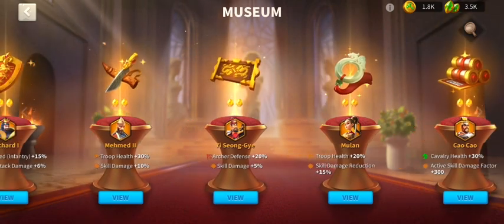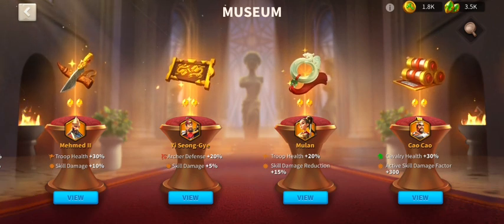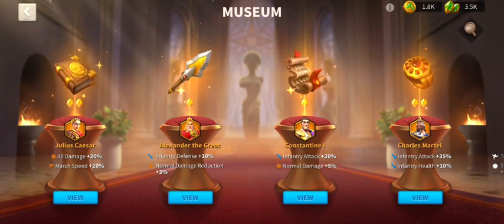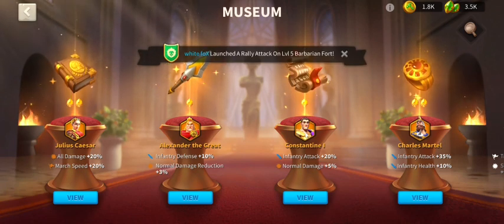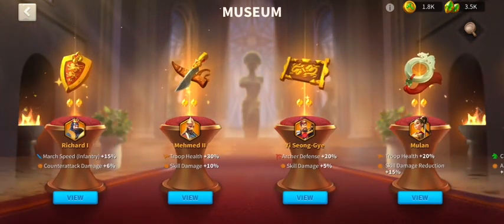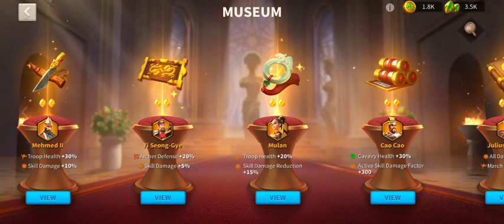Beginners guide to the MUSEUM :)) - Rise of Kingdoms (ROK)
riseofkingdoms Rise of Kingdoms (ROK) - Definitive Museum video :))
0:00 Intro
0:39 Aethelflaedt
1:00 Richard
1:45 Mehmed II
2:05 Yi Seong-Gye (YSG)
2:34 Mulan
3:02 Cao Cao
3:30 Julius Caesar
4:00 Alexander the Great
5:04 Constantine I
5:42 Charles Martel
6:20 Others
7:45 Essential Museum Commanders